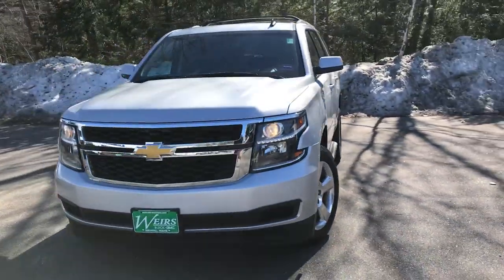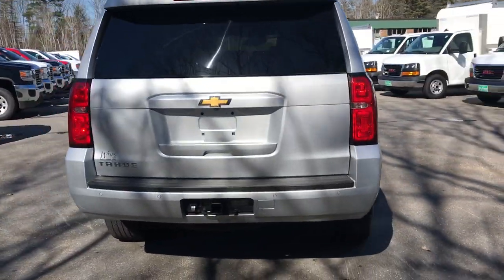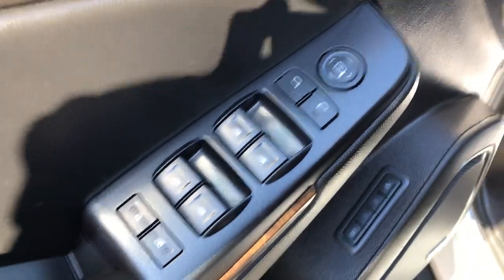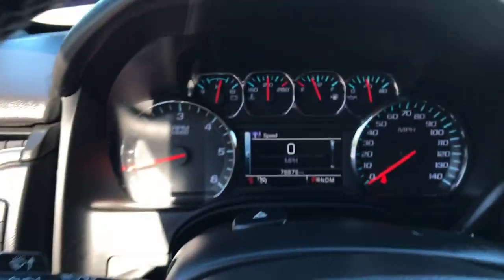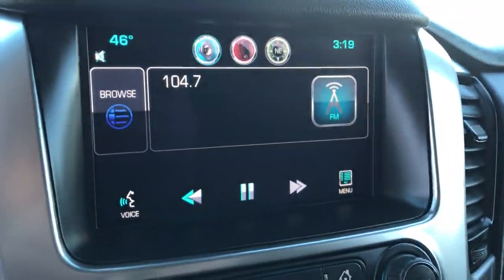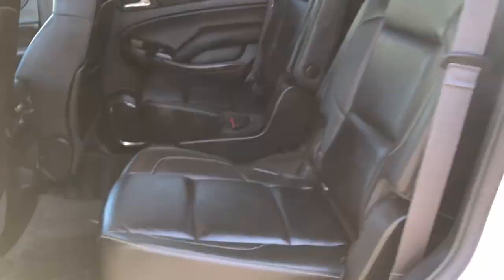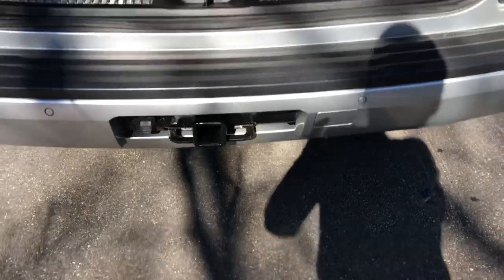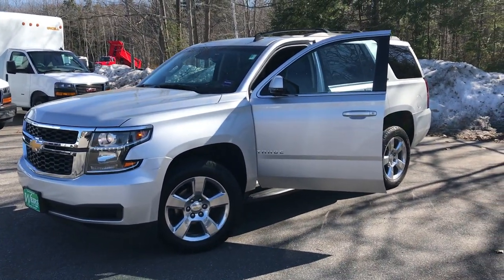2015 Chevy Tahoe LT PT18205A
2015 Chevy Tahoe LT PT18205A, 76K Miles. CLEAN CARFAX/NO ACCIDENTS REPORTED, SERVICE RECORDS AVAILABLE, DEALER SERVICED, Tahoe LT, 4D Sport Utility, V8, 6-Speed Automatic Electronic with Overdrive, 4WD, Silver Ice Metallic, jet black Leather, Bose Premium 9-Speaker System, Front dual zone A/C, Front Heated Reclining Bucket Seats, Heated door mirrors, Navigation System, Power Adjustable Pedals, Power Liftgate, Power Sunroof, Remote keyless entry, Wheels: 20 x 9 Polished-Aluminum. 2015 Chevrolet Tahoe LT 4WD V8 6-Speed Automatic Electronic with Overdrive Clean CARFAX. Silver Ice Metallic Recent Arrival!Weirs Buick GMC has been serving Arundel, Kennebunk, Kennebunkport and all of Maine for over 50 years. Our dedicated staff is here to ensure whether you are looking to buy, sell, or lease a Buick or GMC in Maine that we make it the best experience possible. Whether you live in Westbrook, Portland, Augusta, Auburn, Sanford, Portsmouth, or anywhere in New England- Weirs GMC is your GMC dealer in Maine. We also sell and service Fisher snow plows. Our pricing is always competitive & comparable to other GMC and Buick Dealers in Maine. We are located on Route 1 in Arundel. Stop in today and see us!